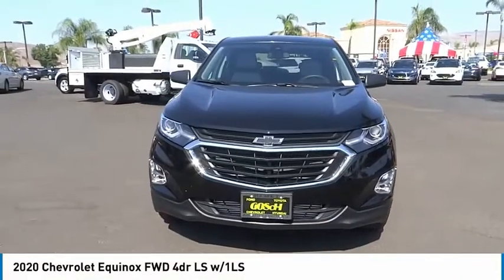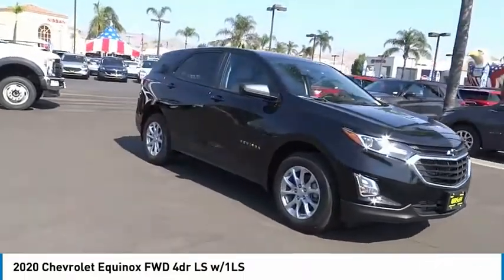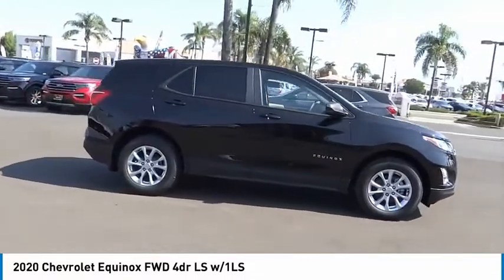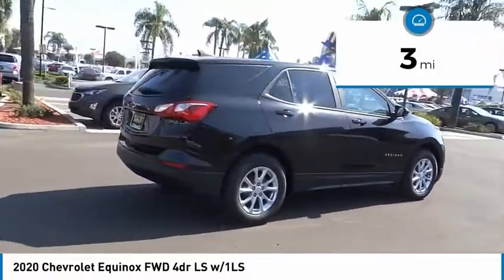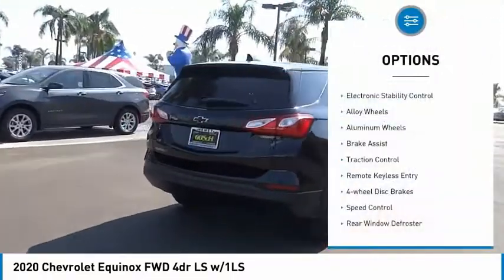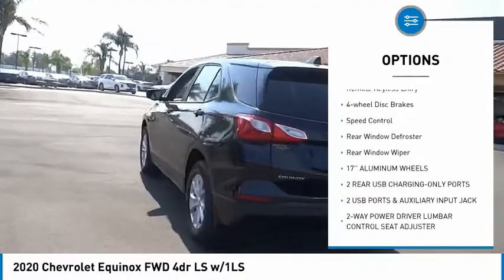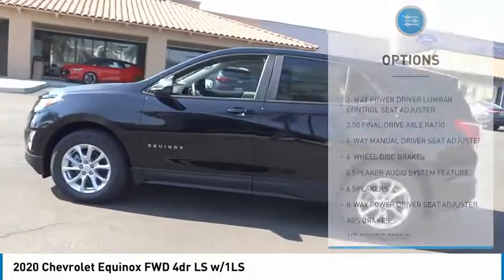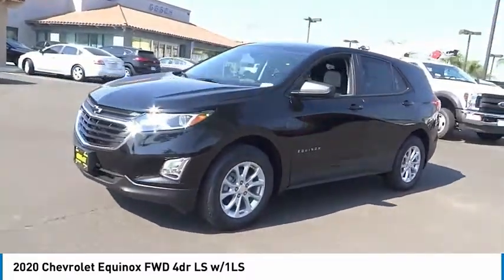2020 Chevrolet Equinox HEMET BEAUMONT MENIFEE PERRIS LAKE ELSINORE MURRIETA C20918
2020 Chevrolet Equinox FWD 4DR LS W/1LS

Gosch Chevrolet
400 Carriage Circle

GOSCH CHEVROLET PROUDLY SERVING HEMET, BEAUMONT, MENIFEE, PERRIS, LAKE ELSINORE, MURRIETA , AND SURROUNDING SOUTHERN CALIFORNIA LOCATIONS. THIS BLACK 2020 Chevrolet EQUINOX IS EQUIPPED WITH A 1.5L DOHC, AUTOMATIC TRANSMISSION, AND RECEIVES AN ESTIMATED 26 City/31 Hwy MPG. GOSCH CHEVROLET 400 CARRIAGE CIRCLE HEMET CA 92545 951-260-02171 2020 Chevrolet EQUINOX FWD 4DR LS W/1LS Stock #: 8-C20918 | VIN: 2GNAXHEV7L6267593 | 2020 Chevrolet Equinox FWD 4dr LS w/1LS AIR CONDITIONING TRACTION CONTROL Gosch Chevrolet